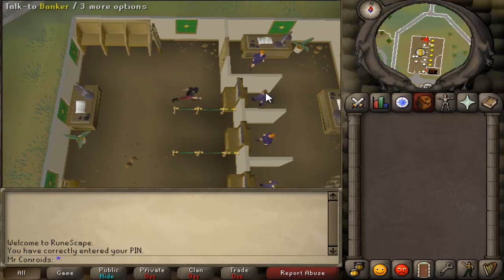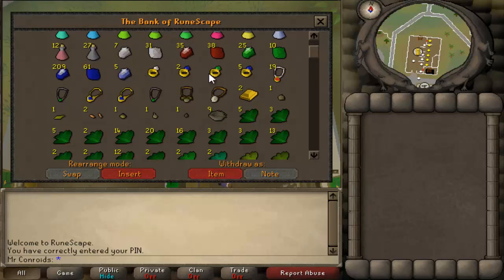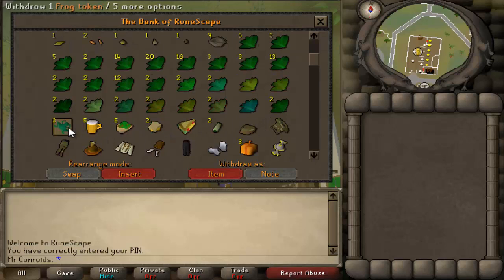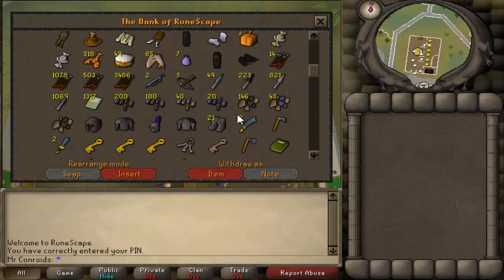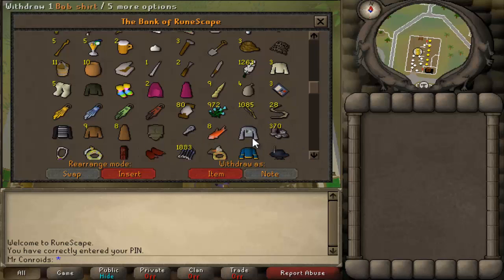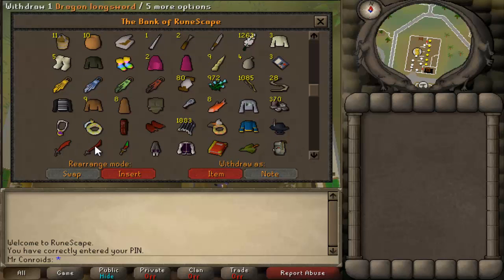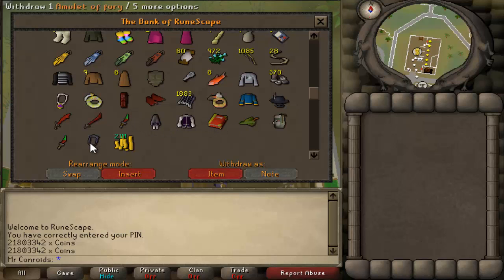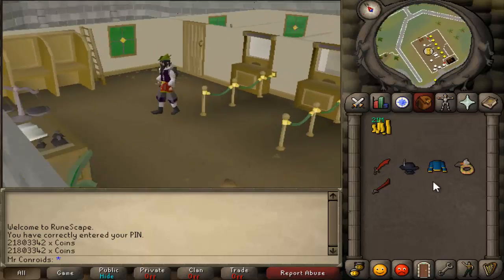Bank Video #1 - 2007 Runescape Bank Video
Thanks for checking out the video guys! Hope you guys like the way my bank has grown in these past few weeks here.
RuneScape is owned by Jagex, I make videos for fun!